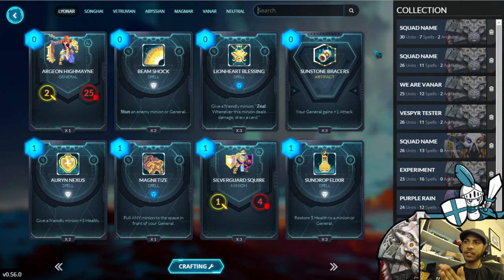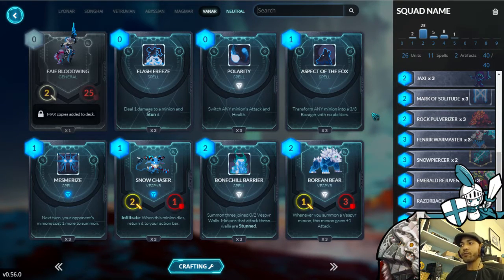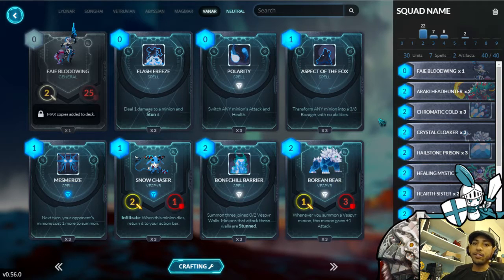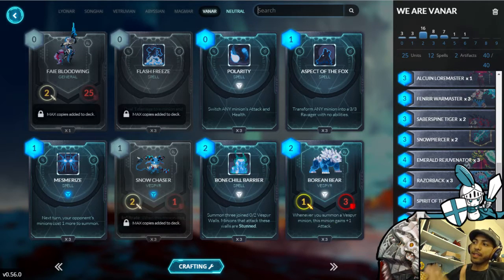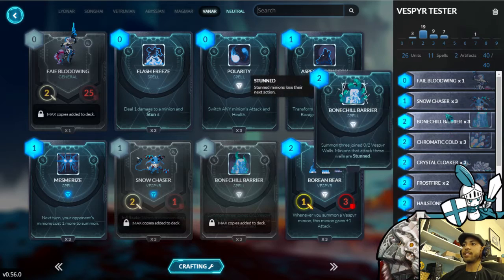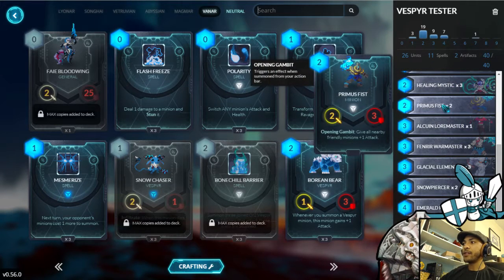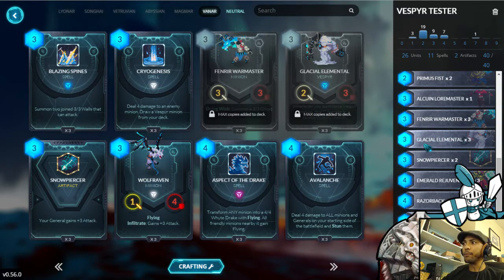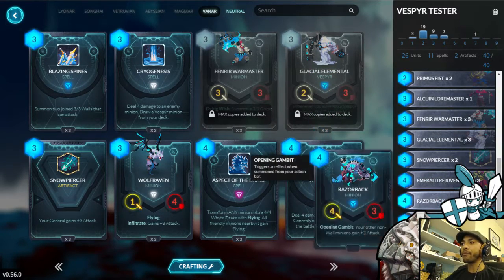Duelyst | Season Retrospective - "Changing Your Deck To Fit Your Bracket"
This video is a companion piece to We Are Vanar #5

I go over the thought process behind the deck changes I made throughout my climb as I adjusted to stronger opponents, and how by analyzing the common threads between decktypes you are having trouble against, you can adapt your deck to cover those weaknesses.

Faie Bloodwing x1
Fenrir Warmaster x3
Crystal Cloaker x3
Snow Chaser x3
Razorback x2
Ancient Grove x1
Glacial Elemental x3
Twilight Sorcerer x2
Alcuin Loremaster x1
Healing Mystic x3
Emerald Rejuvenator x3
Primus Fist x2
Chromatic Cold x3
Frostfire x2
Bonechill Barrier x3
Hailstone Prison x3
Snowpiercer x2

Additional Notes:

In high Gold rank and above, the decks you will be seeing are very, very "meta" centric. The forums have great resources regarding the counters and weaknesses of these popular decks!

Don't get discouraged if you lose! Just as long as you are thinking about what you may have been able to do better, you will climb in no time! (and don't be stubborn about changing your deck if you need to like I was xD )

Get instantly updated whenever I post a new video!